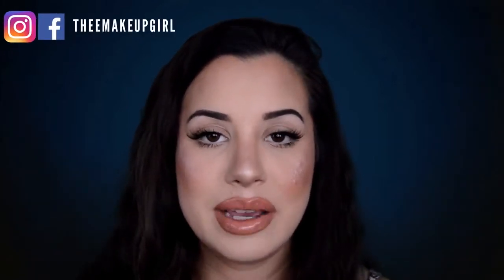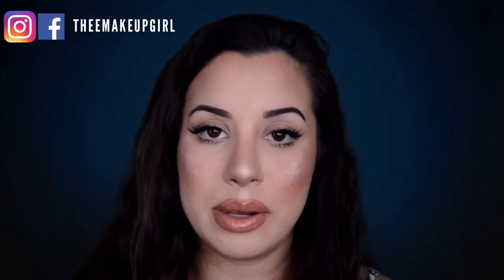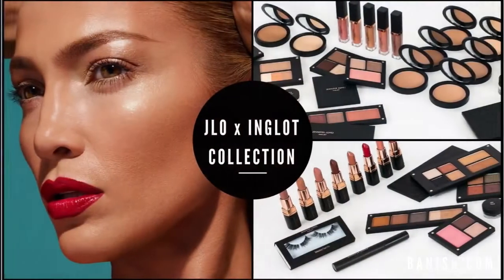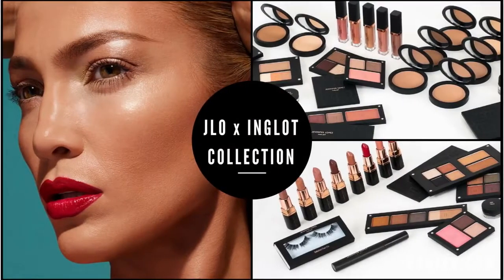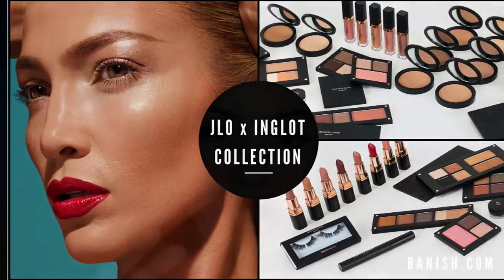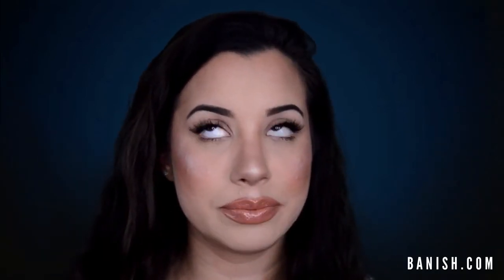JLO x INGLOT Makeup Review and Demo - Worth it?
Hey, guys! It's Haley and I'm back with a first impression, and review of the JLO x Inglot Makeup Collection! I used her blush, bronzer, eyeshadow, lipgloss and eyelashes that I'm super in love with! What do you think? Overall, I love this look - it's perfect for summer!

🛍Products used:
➡Freedom System Face Blush J121 Blush
➡Freedom System Eye Shadow DS J313 Honey
➡Lipglossy Lip Gloss J227 Peach Pearl
➡Eyelashes J801
➡Freedom System HD Sculpting Powder Cocoa